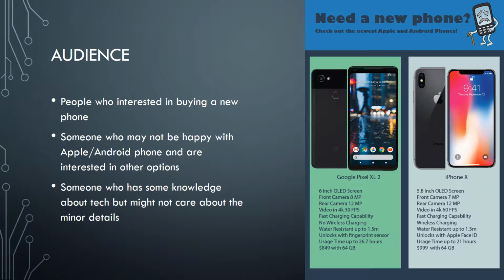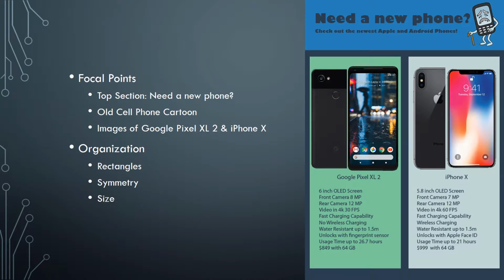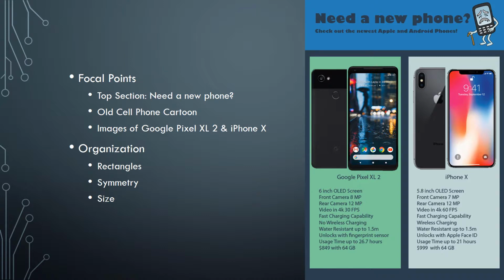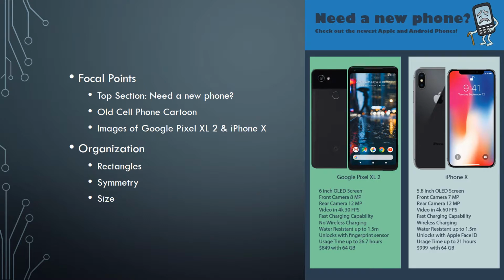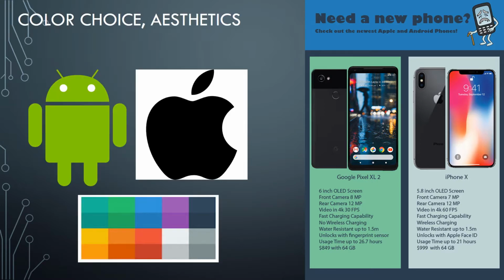Infographic Design Justification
Project 3 ENG317